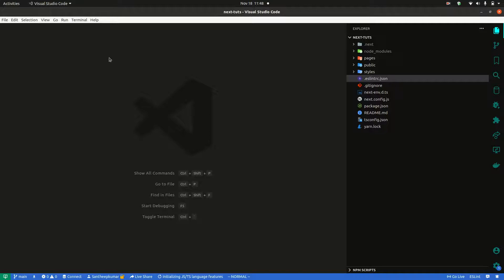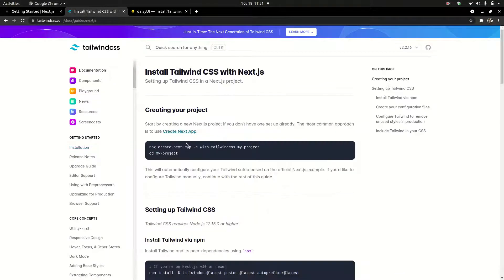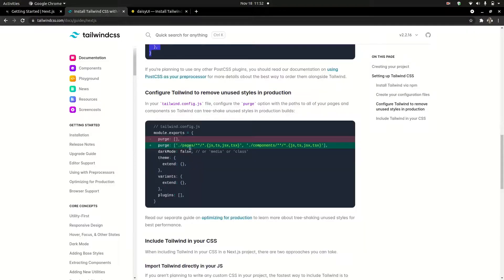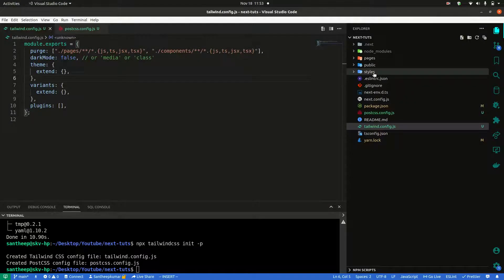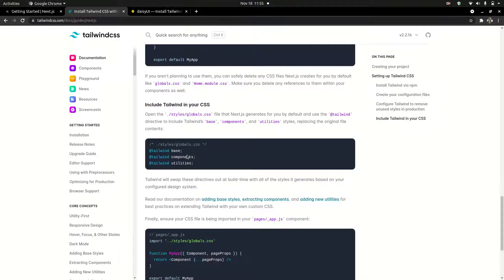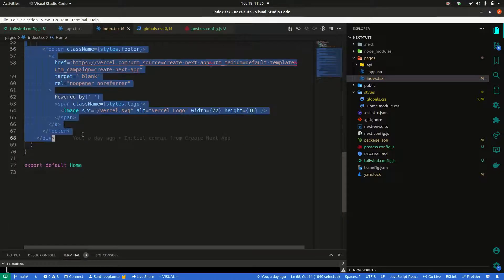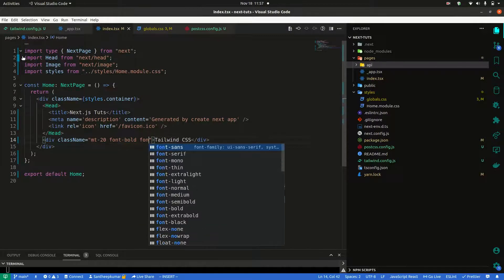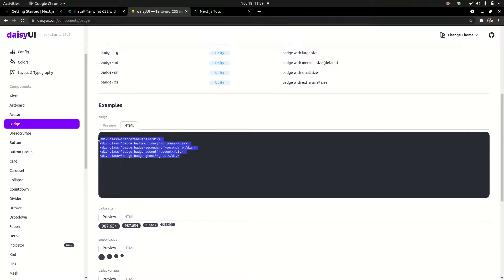Next.js - Tailwind - DeisyUI Setup | Tut #2 | Tamil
Setup TailwindCSS and DaisyUI in next.js🚀

⏳ Chapters
0:00 Next, Tailwind, Daisy
1:31 Next.js TailwindCSS setup
4:09 Tailwind different imports
8:02 DaisyUI setup
10:20 Wrapping up.

🪐 Find me on:
Portfolio: